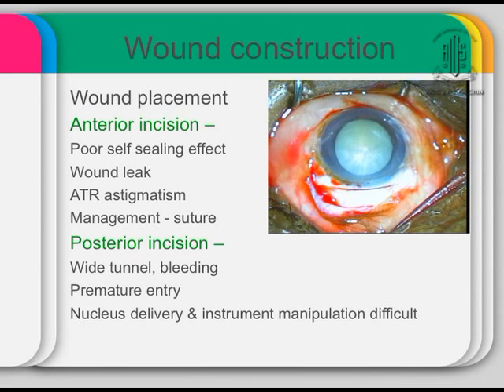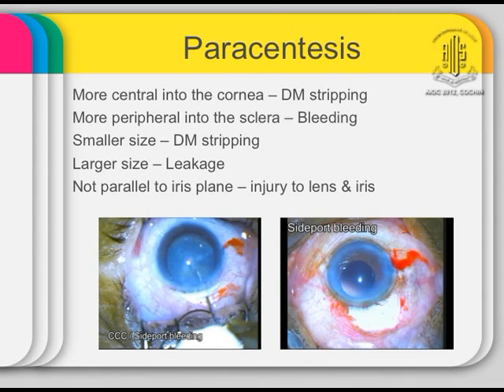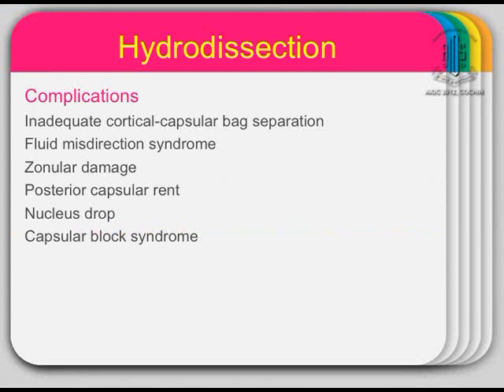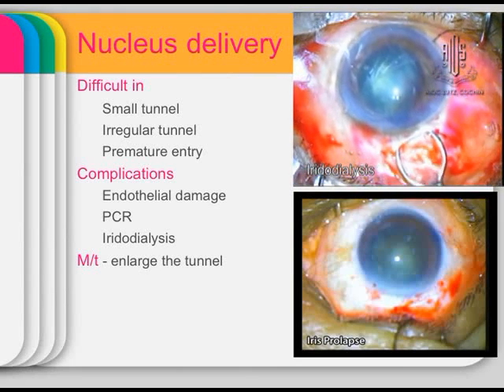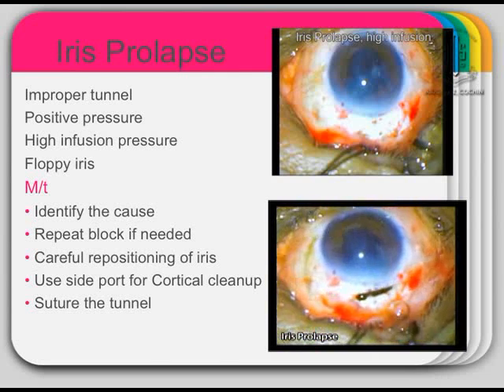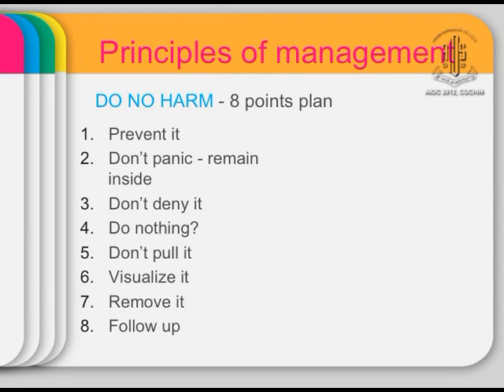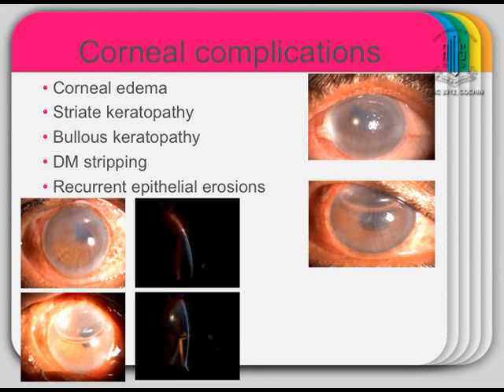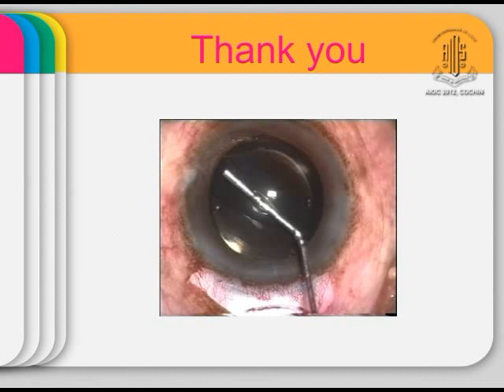Dr Amit Porwal 1